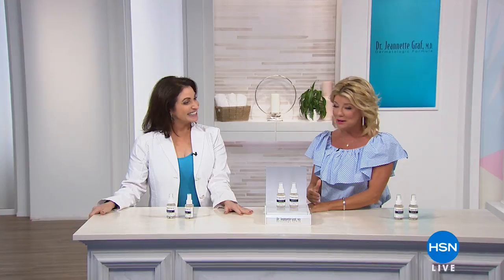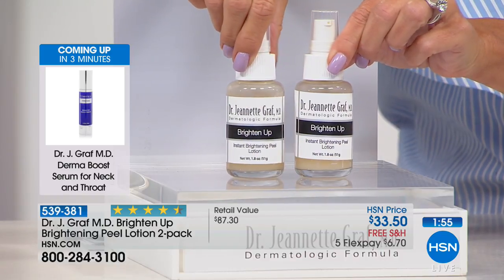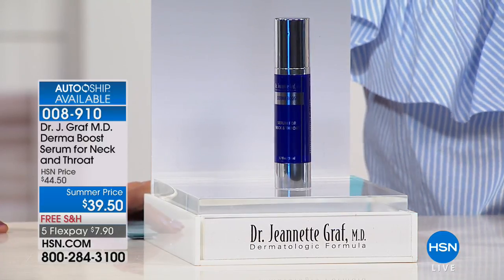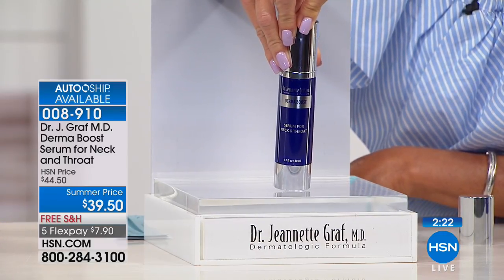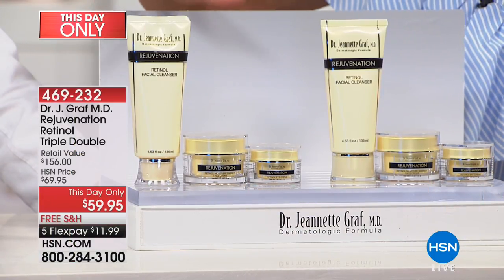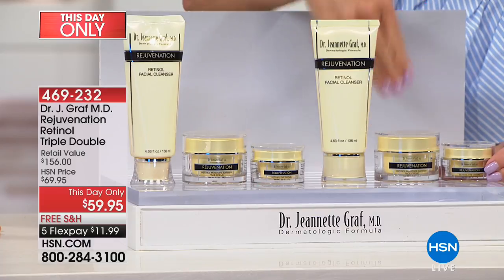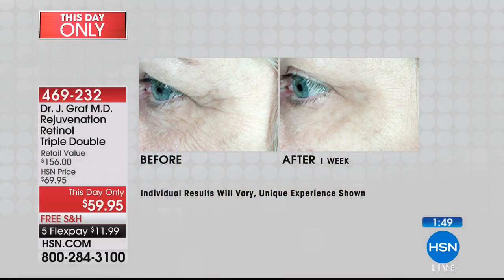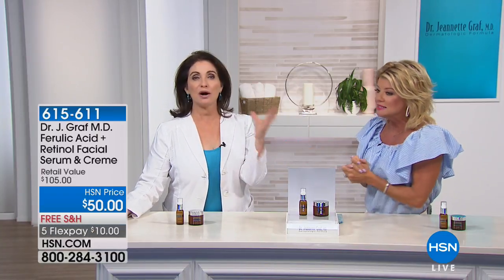HSN | Skin Solutions by Dr. Jeannette Graf, M.D. 06.19.2018 - 04 PM